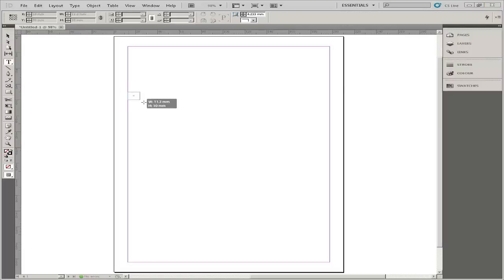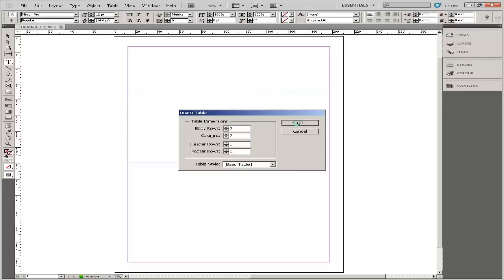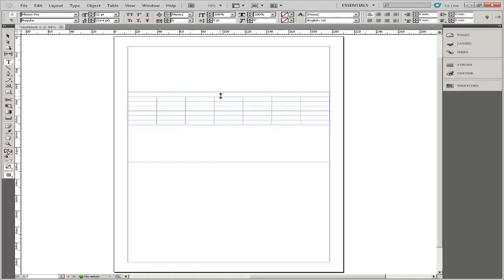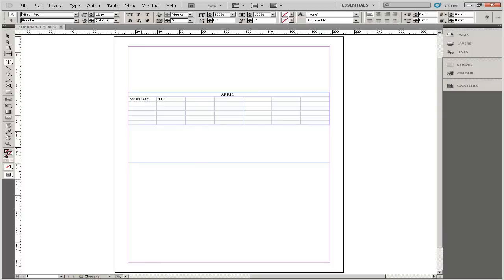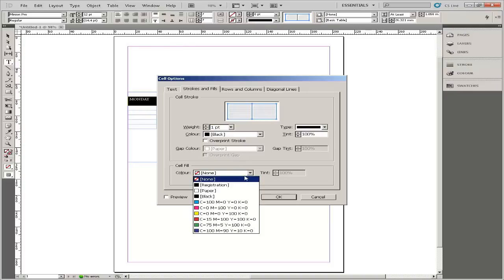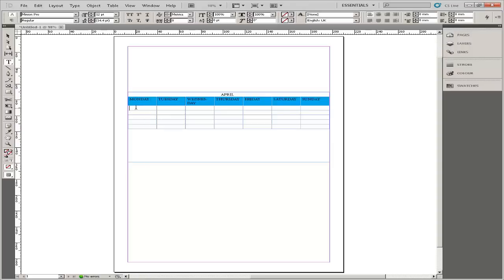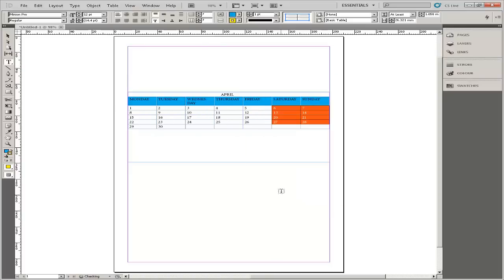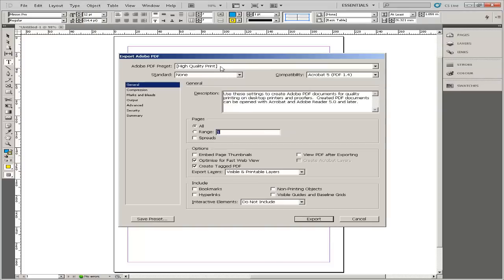How to Create Calendar in InDesign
This video tutorial is going to show you How to create Calendar in inDesign.

It is easy to make a calendar in InDesign using the table tools. InDesign offers a wealth of options for creating, designing, sizing, coloring and printing a calendar.

Select the Text tool and draw a text box to fill the page.

Step #2 Create and adjust a table

Select "Table" from the main menu, and then "Insert Table." Set the "Body Rows" to 7 and the "Columns" to 7. Select all the cells in the top row and right-click with the mouse. In the popup menu, select "Merge Cells." The top row should now be one big box. Type the name of the month in the font and color of your choice.

Step#3 Type the name of days

In the second row, type the names of the days of the week. Press the Tab key to move from cell to cell. Select the entire row, then from the main menu select "Table." Select "Cell Options," "Strokes and Fills." In the Cell Fill box, select a color and tint.

Step#4 Type the days numbers

In the third row of the table, select the cell corresponding to the day of the week that the month starts. Enter the numeral 1. Press the Tab key to move from cell to cell and continue to enter numbers until you are finished. If desired, add color to the weekend boxes.

Step#5 Saving the calendar

you can save your work by going to "file" then click "save" after that you can choose the directory and the name of the calendar the choose the format Or if you want to save the file as PDF ,go to "file" then "export" choose the name and the directory where you wish to save choose the PDF format and click on save ,and from the "adobe PDF preset" choose "high quality.